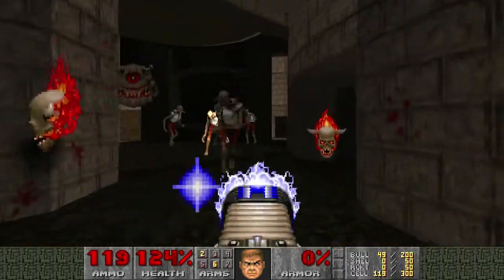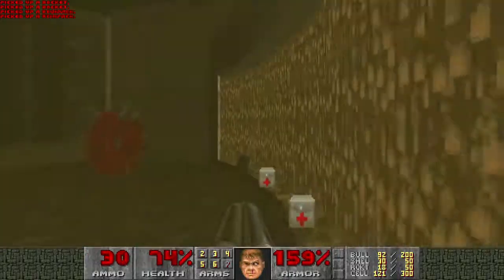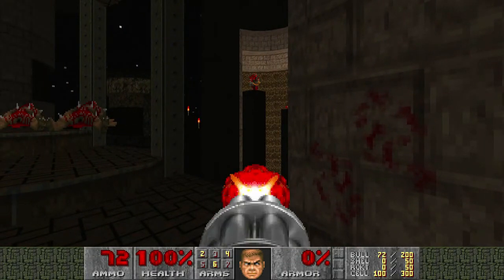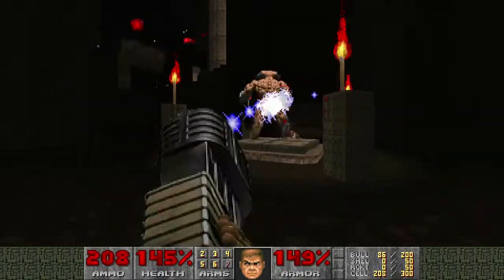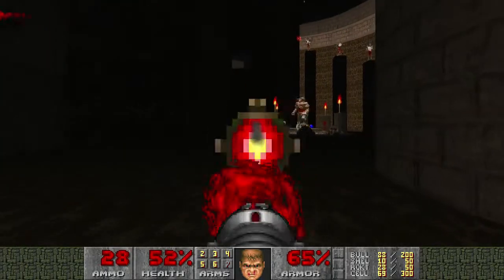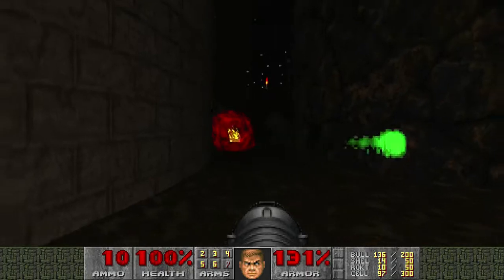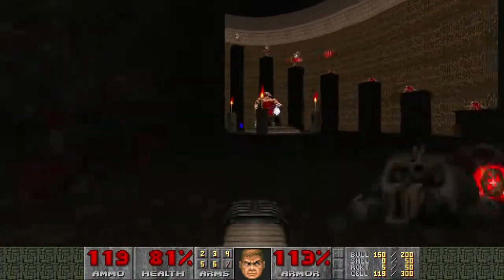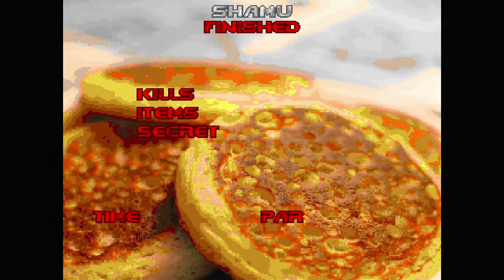Doom - Crumpets | Map 8 - Shamu | UV Max Pistol Start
Crumpets is a wad created by Ribbeks. It's a set of small "bite sized" maps created quickly between the creator's other projects. The maps are fairly difficult but really fun to play. I am playing this on GZDoom.

0:00 - Introduction
-Map Breakdown-
1:45 - First Room
9:55 - Berserk Pit
14:35 - Chasm Fight #1
18:20 - Archvile Towers
21:00 - Caco Pit
23:15 - Chasm Fight #2
26:15 - Successful Run